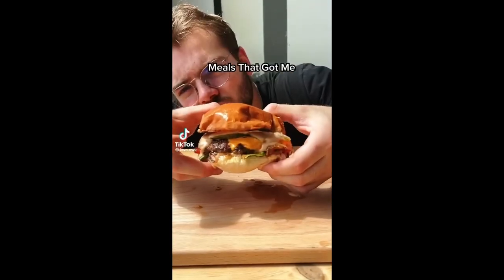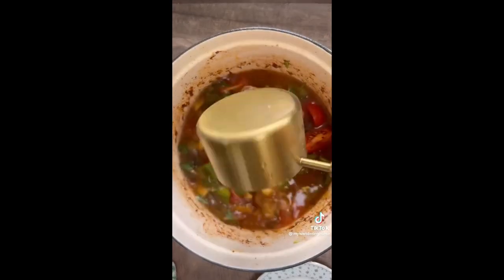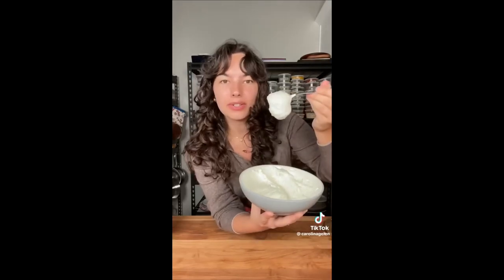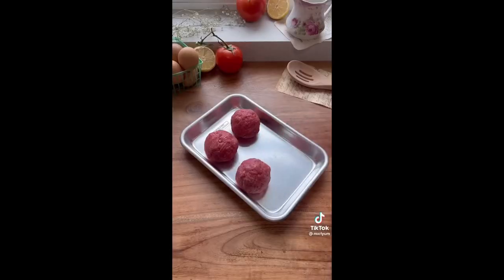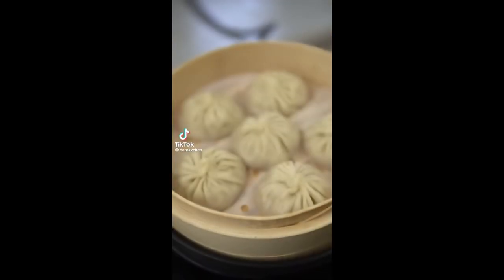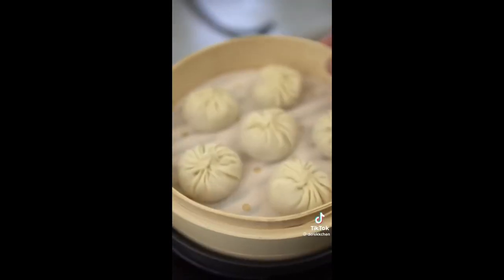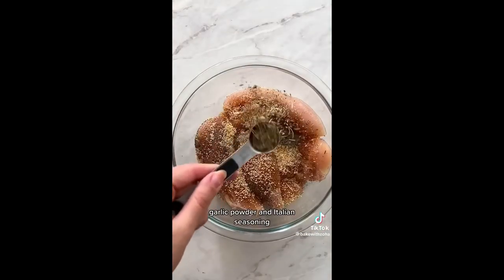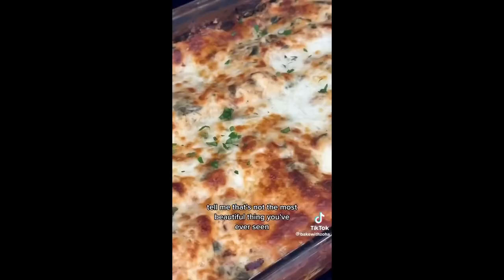✨viral ASMR cooking videos p.t. 1 ✨ |ASMR Sounds | Tiktok compilation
bundle up in the fall with some warm baking ideas! 🍂❤️

Tags ignore: food recipes nutritions drinks good healthy tasty cake cupecake cakepop cookie muffin brownie pasta Taco bread lovefood foodrecipes idea tips foodtok tiktok foodrecipestiktok blowthisupforme foodtiktok pinterst instagram aesthetic 🌮🥗